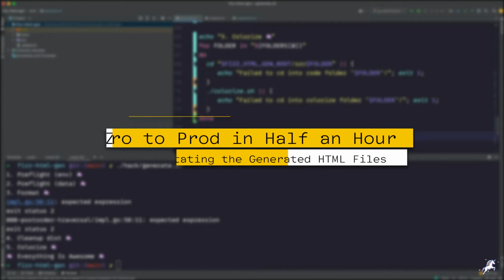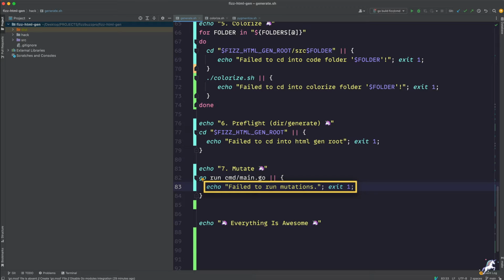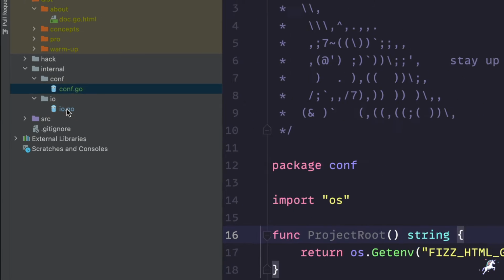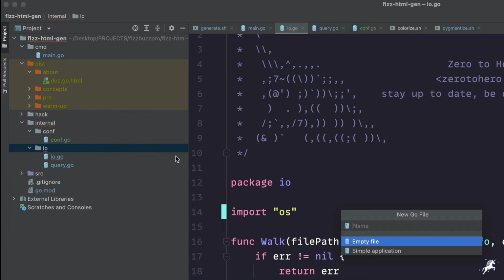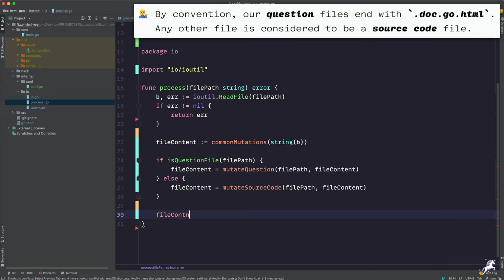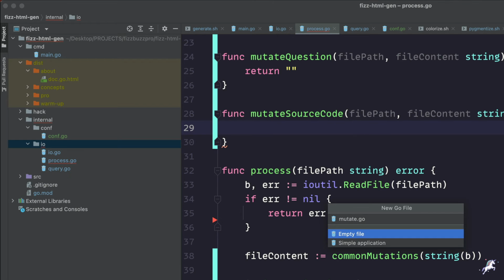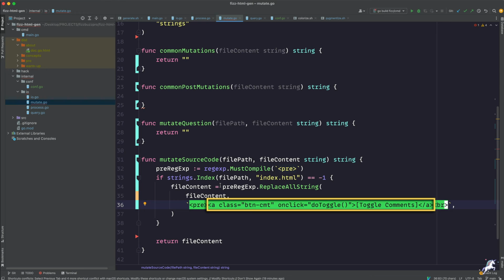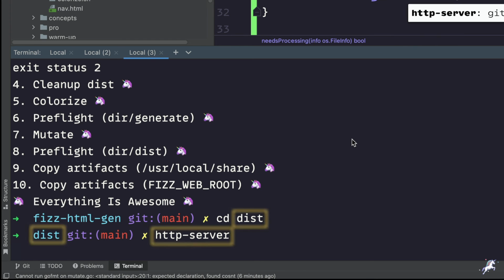Zero to Prod in Half an Hour: Part 3 — Mutating the Generated HTML Files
As it turns out, using pygmentize can only do so much for us and we’ll need to extend the generated HTML files. This section will update the generated HTML files and implements custom mutations using Go programming language.